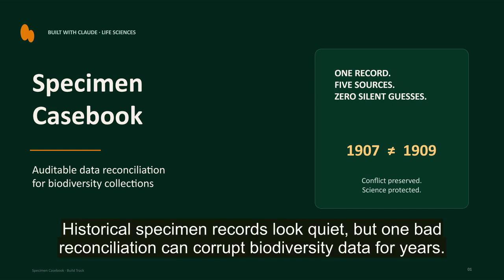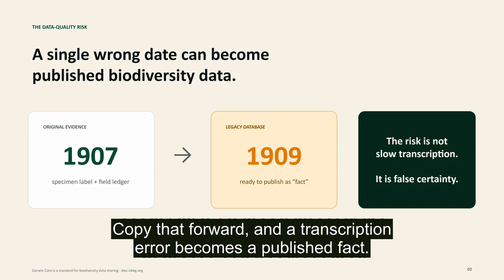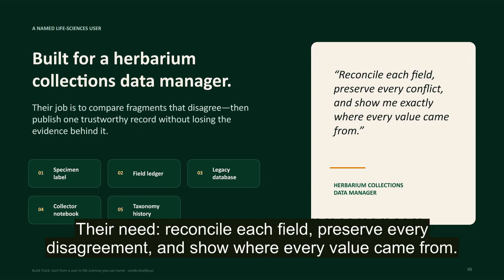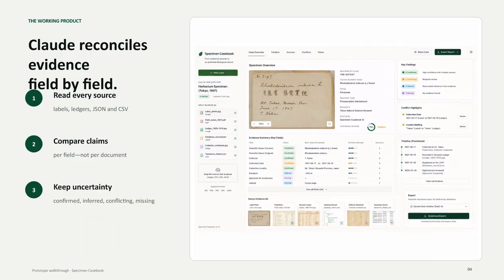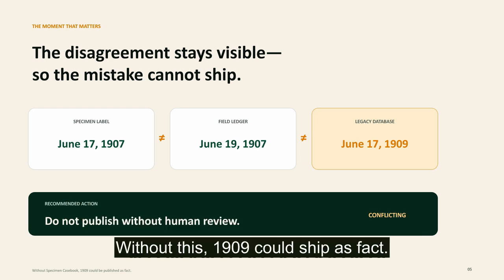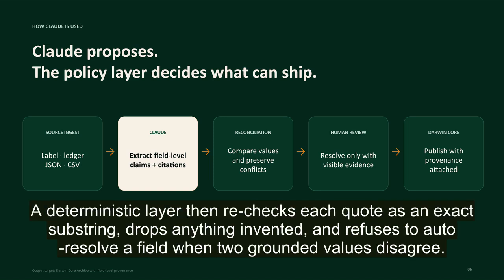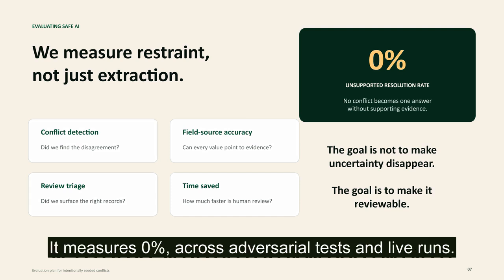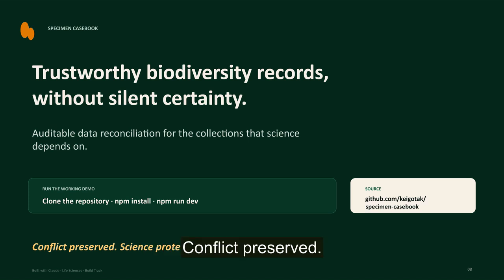SpecimenCasebook 3min Demo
Specimen Casebook — auditable data reconciliation for biodiversity collections.

Herbarium and museum data managers digitize specimens whose sources disagree — a label, a field ledger, and a legacy database may record three different collection dates. Conventional pipelines flatten these into a single value and discard the reasoning, silently turning uncertainty into fact.

Specimen Casebook uses Claude's structured extraction to read every source field by field, returning a verbatim supporting quote and a source id for each claim. A deterministic policy layer re-checks each quote as an exact substring, drops any that were altered or invented, and refuses to auto-resolve a field when two grounded values disagree — marking it CONFLICTING and routing it to human review. The output is a Darwin Core CSV that carries unresolved disagreements in the informationWithheld column instead of hiding them, plus a full provenance JSON that lets a reviewer reconstruct every decision.

Claude proposes; the policy layer decides what can ship. The primary metric — unsupported resolution rate — holds at 0% across adversarial tests and live runs against claude-opus-4-8. Built for a named herbarium collections data manager, it is working software, not a demo.

Built with Claude · Life Sciences · Builder Track